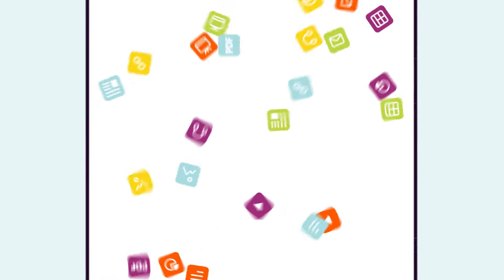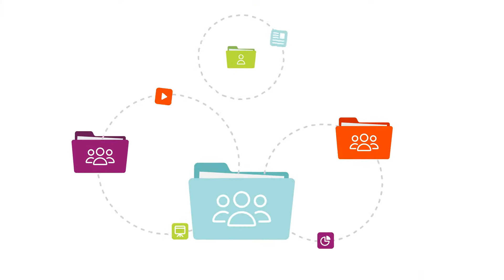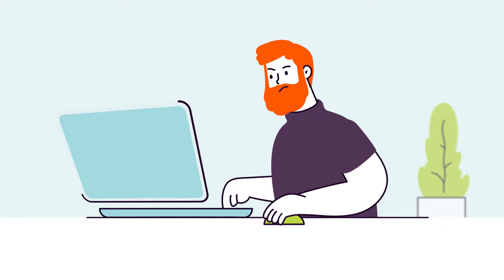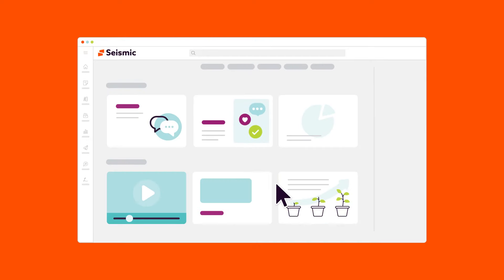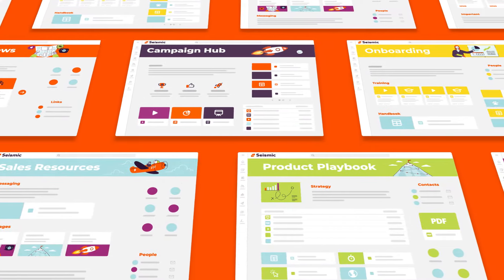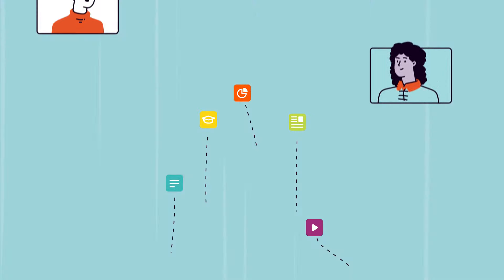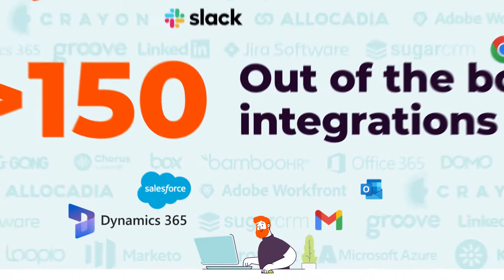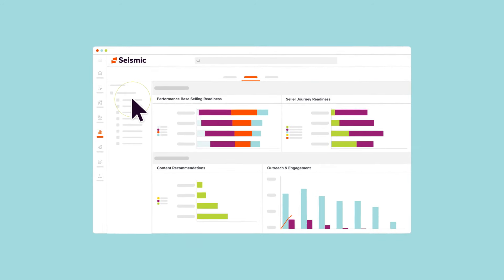Sales Content Management | Deliver the Right Content at the Right Time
Deliver the right content at the right time, every time, with Seismic.

Our sales content management capabilities enable teams to build, maintain, and control content in a way that makes it easy to organize, discover, and share assets.